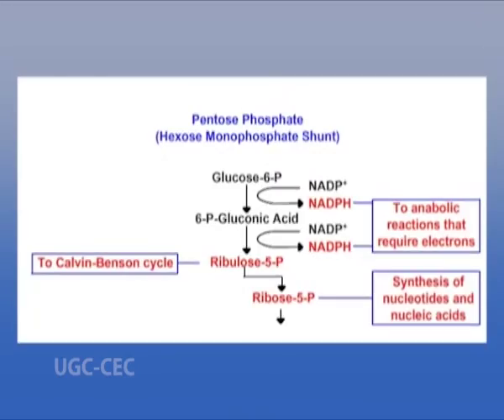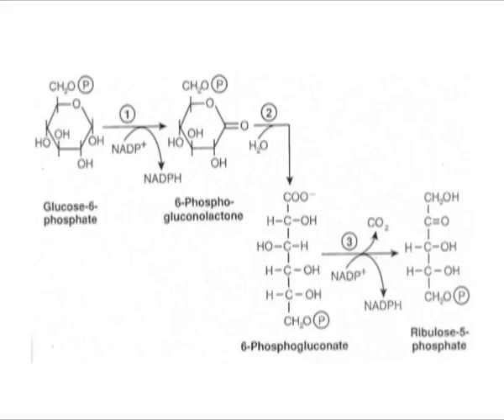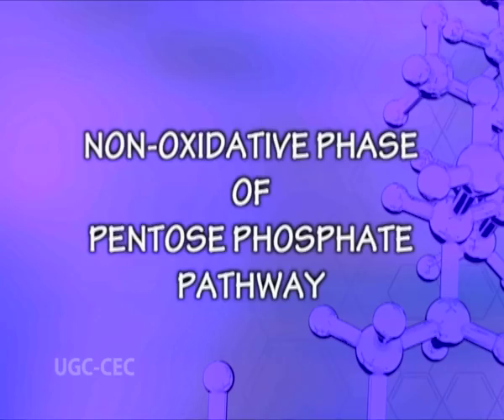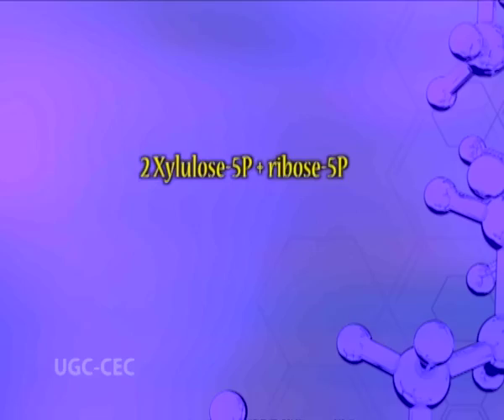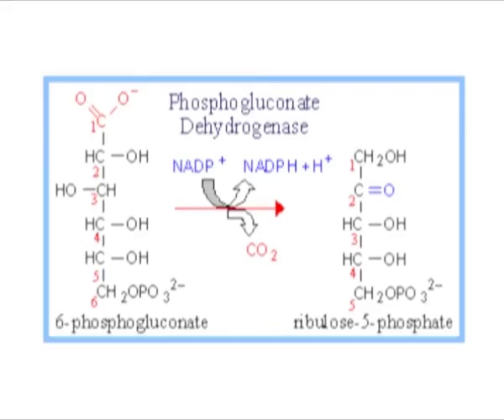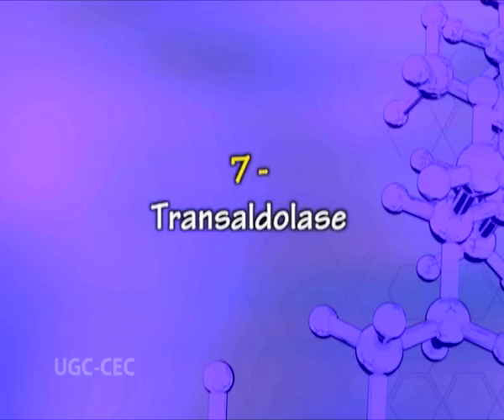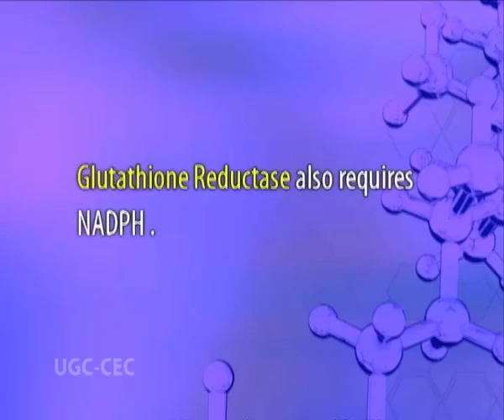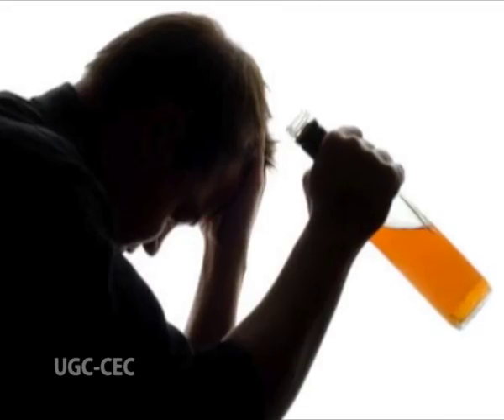Pentose Phosphate Pathway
Subject :lifescience
Course  :2nd year / paper 3